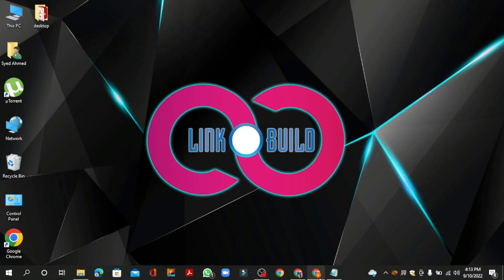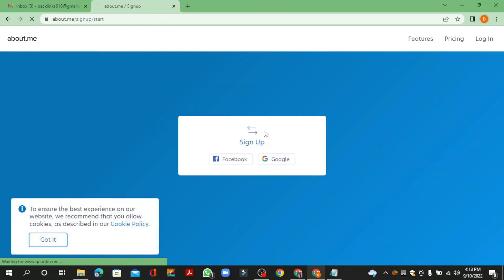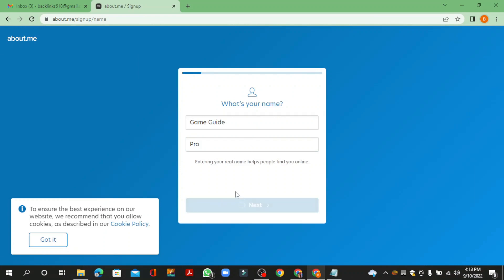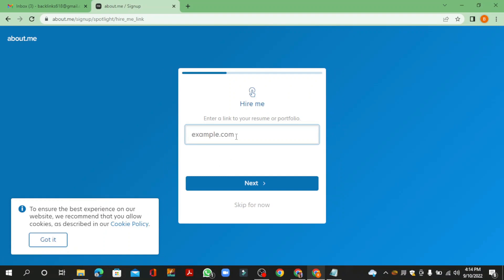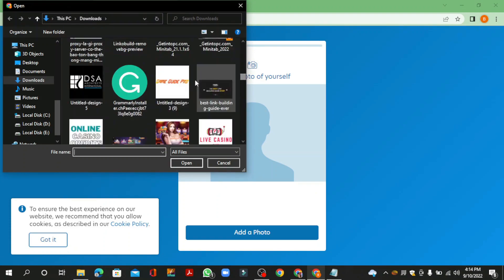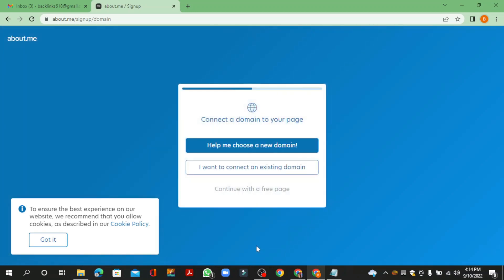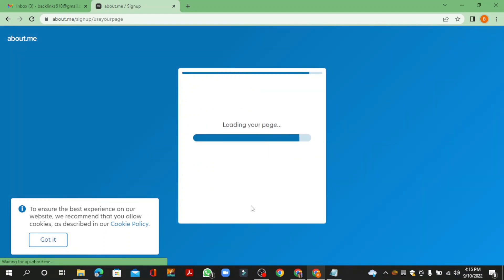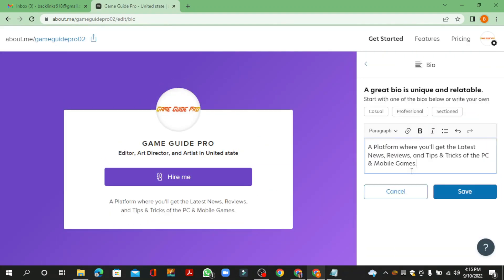How to Create Profile Backlink on About.me | Step by Step SEO Linkbuilding Guide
In this tutorial i will teach you How To Create Profile Backlink on About.me Step by Step Linkbuilding Guide.